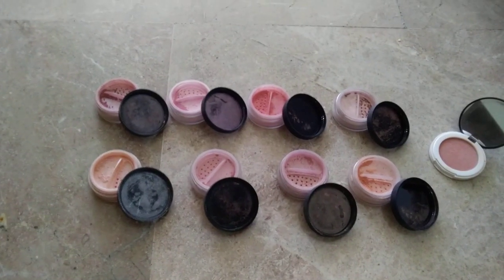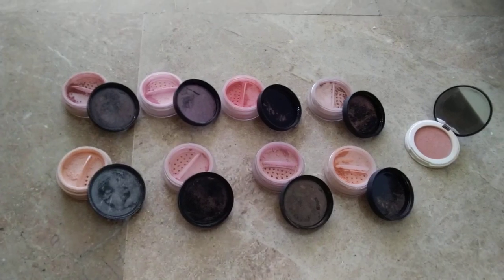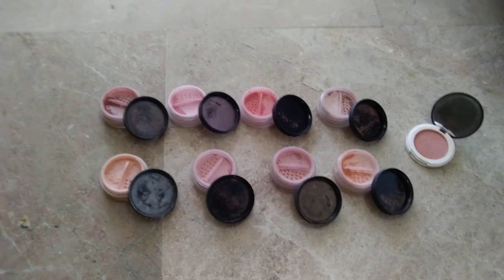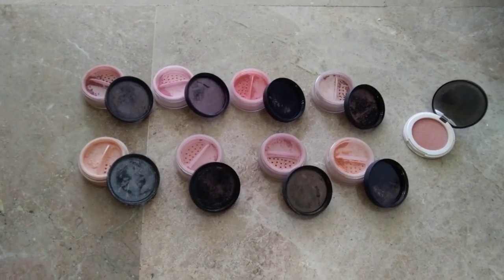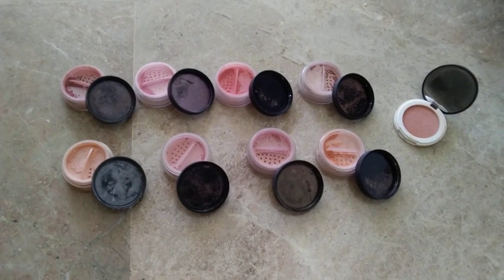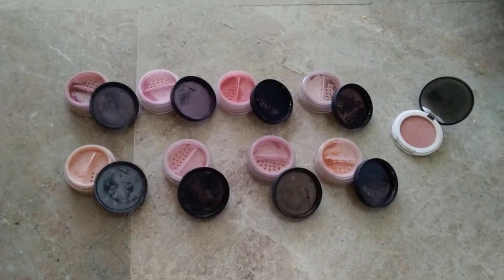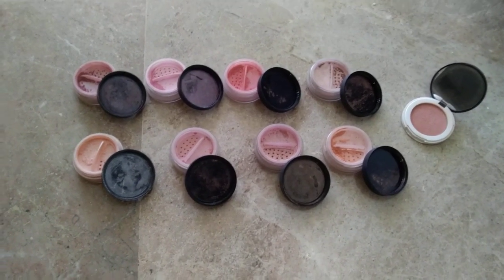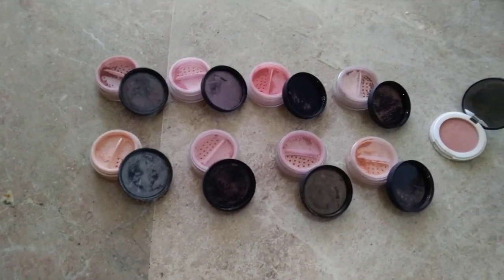Lily Lolo mineral blushes.